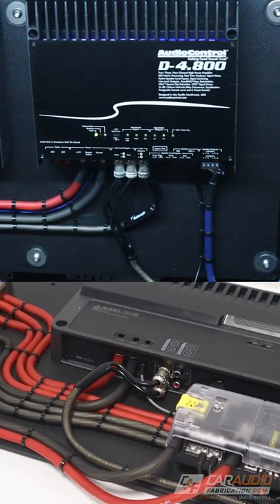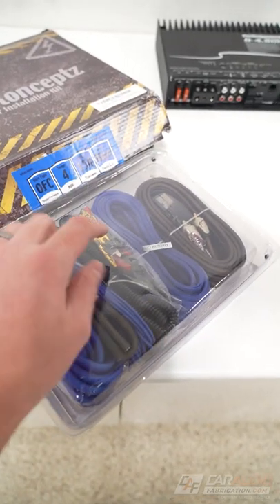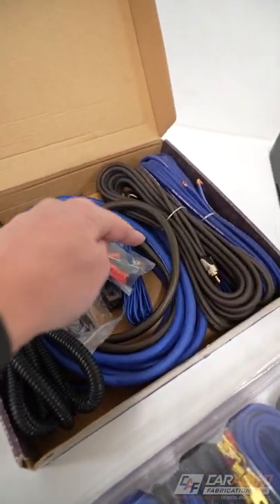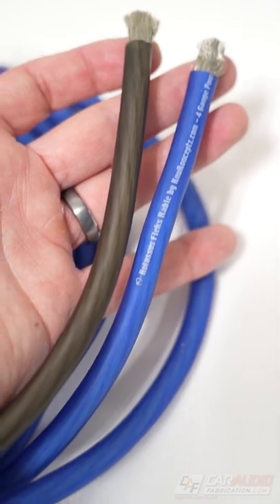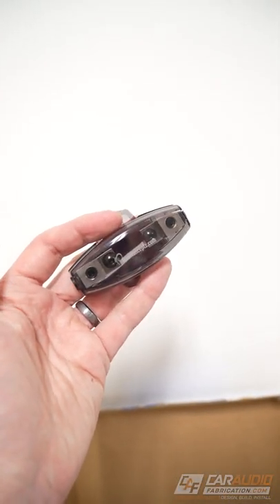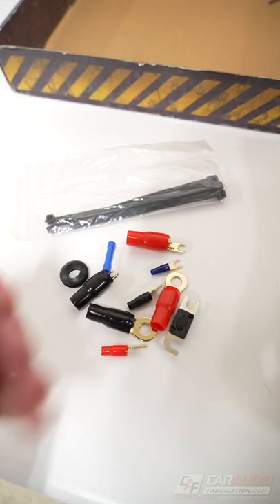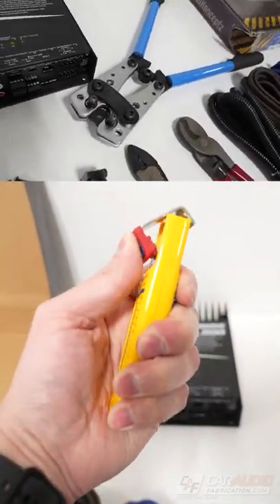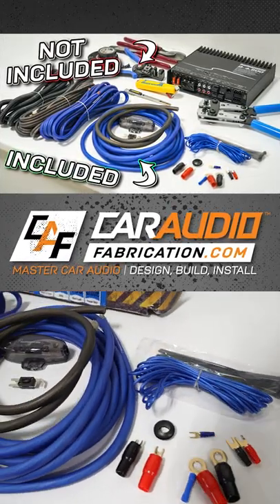What is in an amplifier wiring kit?